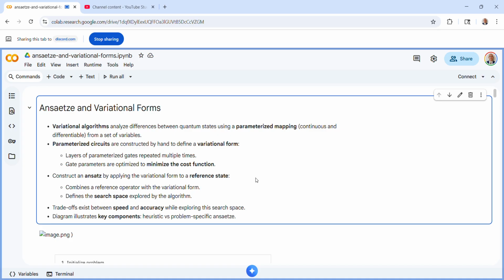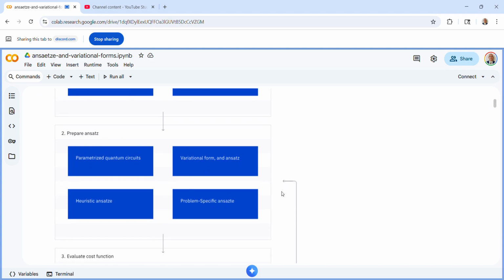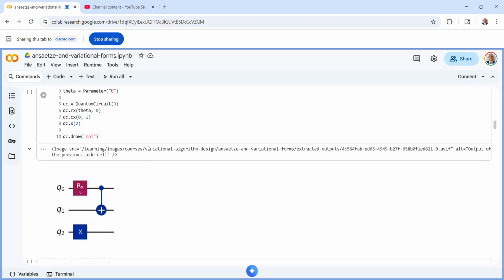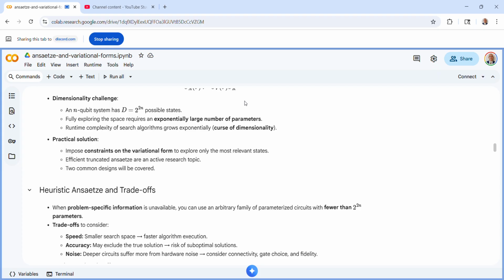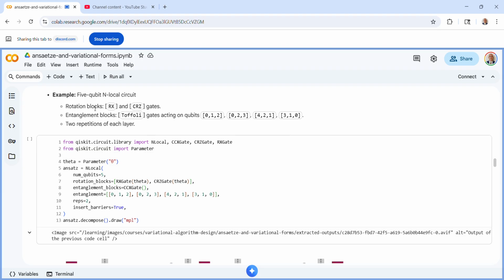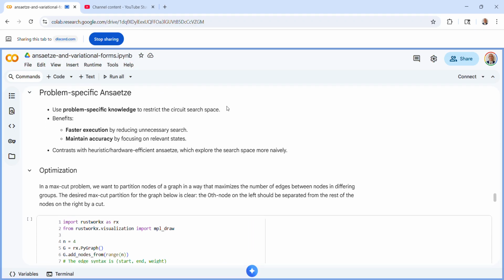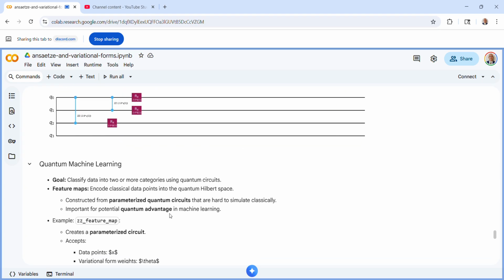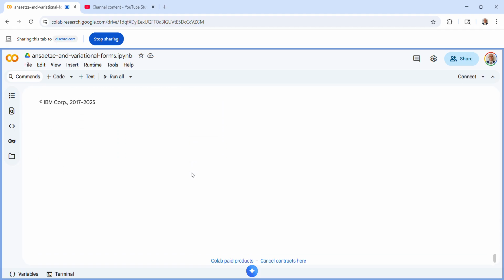QFF 2025 - ansaetze and variational forms ipynb Session 6.3